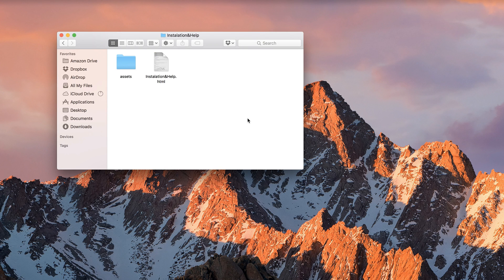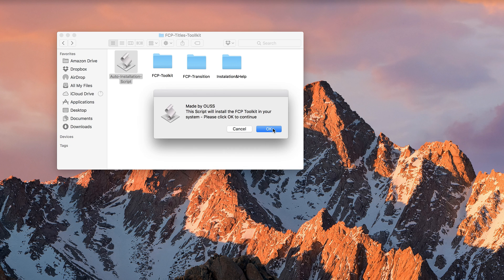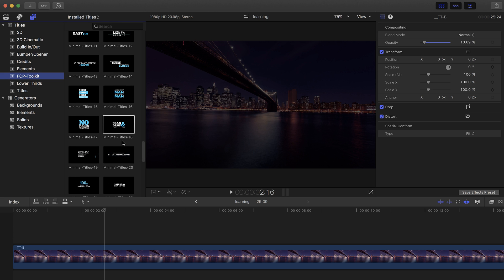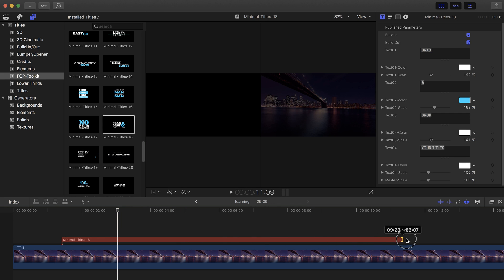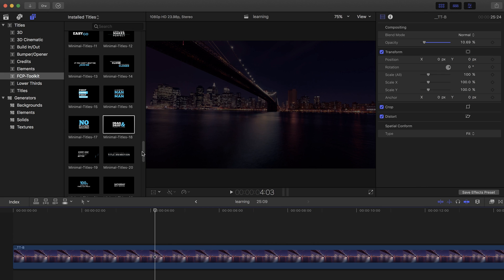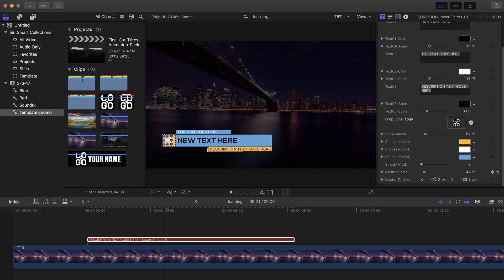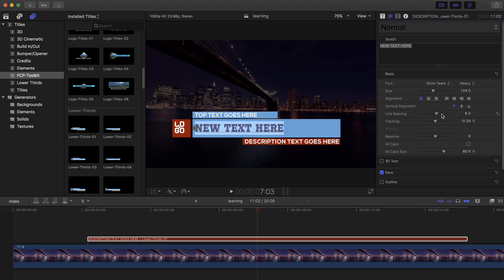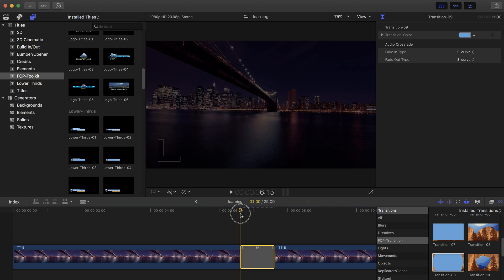FCP Titles Toolkit 4K Tutorial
Titling toolkit for Final Cut Pro featuring over 100 ultra high quality, ready-made animated titles, logo titles, lower thirds, animated explosion shapes and transitions.